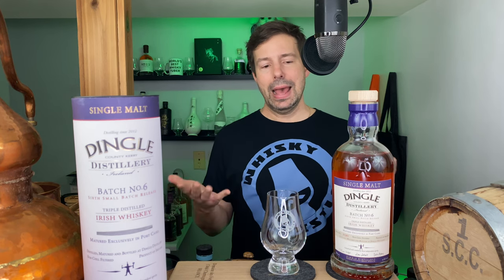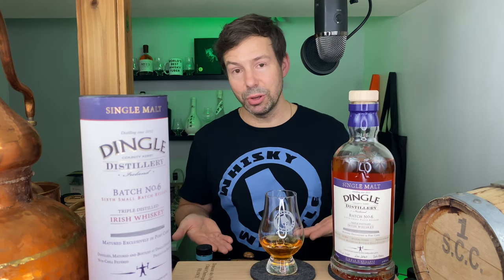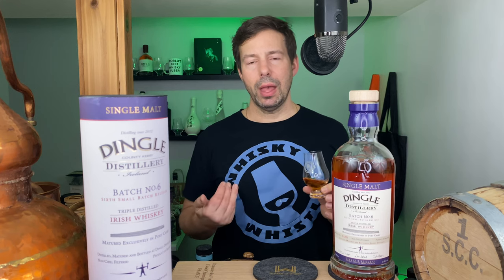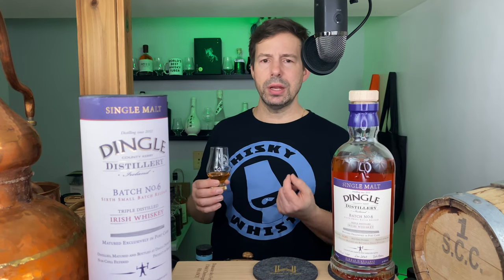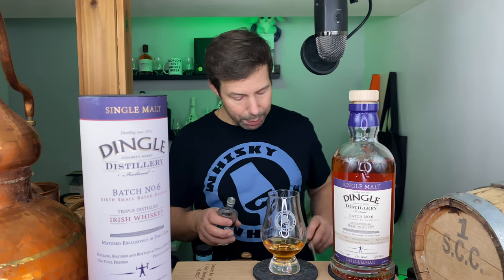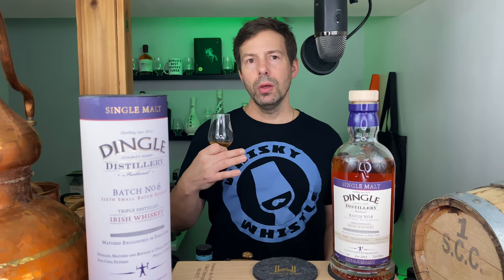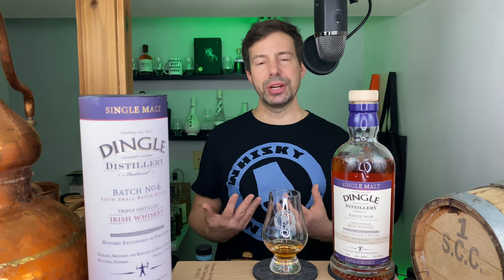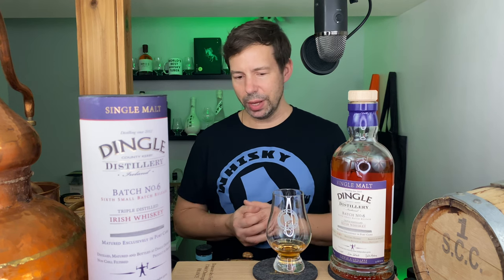Dingle Batch 6: Port Cask Single Malt Irish Whiskey Review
Dingle single malt whiskey aged 6-7 years in port casks? Unchillfiltered and natural in colour(is it?) Let’s see if it tastes as good as it sounds! Any other new malts you want to see on Whisky Whistle? Let me know!📣Share!

markswhiskywhistle@gmail. com

🥃한국여러분! 한국어로도 위스키나 술에 대한 곤텐츠 만듭니다.
Whisky Whistle makes Korean language whisky & spirits content too!

🥃🥃CHAPTERS🥃🥃

00:00 Dingle #6 Intro
0:300 Colour & Legs SUBSCRIBE!
05:00 Smell & Taste neat
08:00 w/ Water & Whisky Ratings
12:00 Final thoughts, Patron credits, links